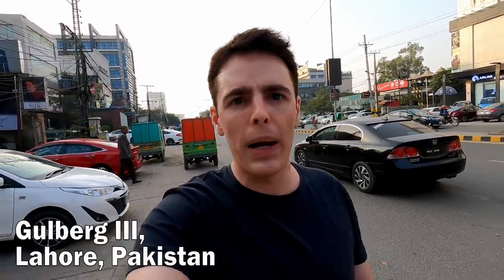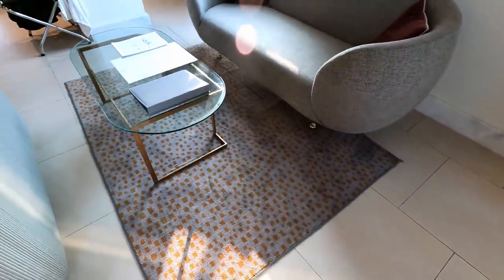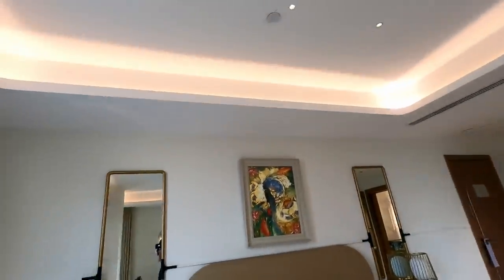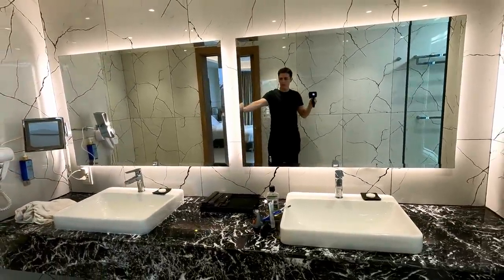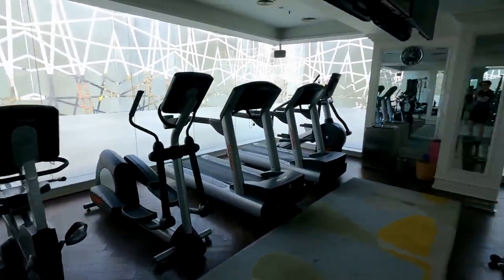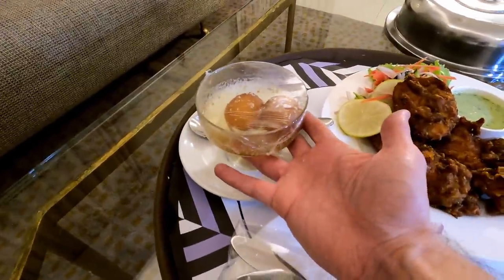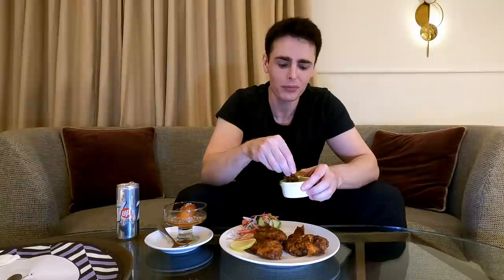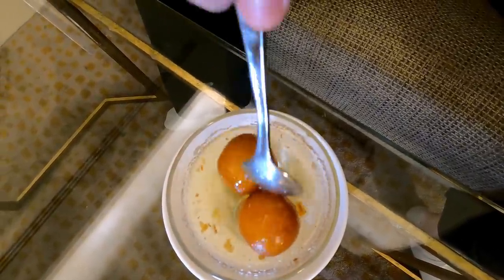Lahori Fried Fish (Luxury Hotel In-Room Dining) 🇵🇰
I stayed at a luxury hotel in Gulberg, Lahore. Gulberg is a very upscale area, known for its high end residences, designer shops and fancy restaurants.

I'd been suffering from food poisoning and needed somewhere comfortable to rest and recover. The Nishat Hotel looked like the kind of place I wanted to stay for a while.

I recorded this video on my 7th day at the Nishat, when I finally had an appetite for the local food and the energy to vlog. I'd been eating from the Nando's and Hardee's restaurants across the street for my previous meals.

I was impressed by the hotel. There's an indoor pool with heated water and nice lighting, which is perfect after a workout in the hotel gym. My room was very spacious, clean and elegant.

The only real negative thing I have to say about it was that the windows were filthy, covered in grubby marks. Also, they put me on the lowest floor which isn't great for privacy, as the security guards and people walking by can see into the room.

The hotel have a 'no outside food' policy, and there's a sign at the door stating that, but I had many grocery and meal deliveries, which they clearly saw but didn't try to stop me.

This was my first time ordering food from the in-room dining menu. I chose the most local sounding food on the menu. When you're staying in Lahore, Pakistan, I think it's only fitting that you try the 'Lahori Fried Fish'.

I wondered if it would be something like a British battered fish, that we'd get from a chip shop back home, just with Pakistani spices. It was a bit different to what I expected though. The fish was served as 6 chunks and the batter was likely made with chickpea flour and was very crunchy.

The fried fish was very tasty. Biting through that crispy well seasoned batter into succulent, tender white fish meat was a delightful combination of textures and taste. Yum yum!

It could only have been better if they served it with some chips. I mean, who eats fried fish on its own?

I didn't have anything with the fish, but I did have something after. Two delicious Gulab Jamuns soaked in syrup. An ultra sweet desi dessert to finish off the luxury hotel in-room dining experience.

0:00 Intro
1:07 Room Tour
8:45 Gym and Pool
9:53 Lahori Fried Fish
14:53 Gulab Jamun